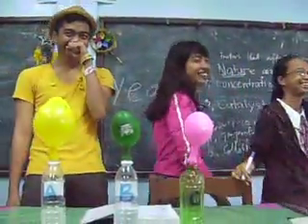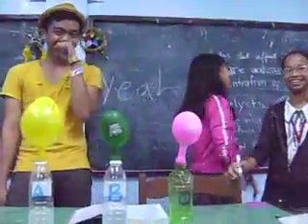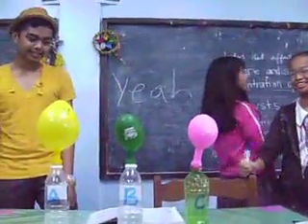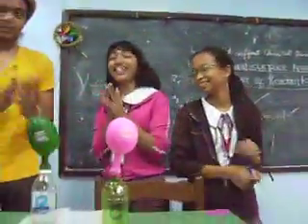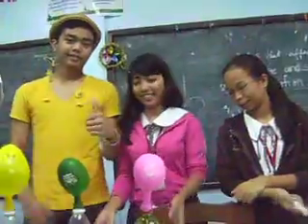Concentration of Reactants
This is a special report assigned to Andrei Joseph Salem, Samantha Solmeron and Ynna Elissa Villamar.  Their task is to demonstrate one of the factors affecting chemical reactions, concentration of reactants.